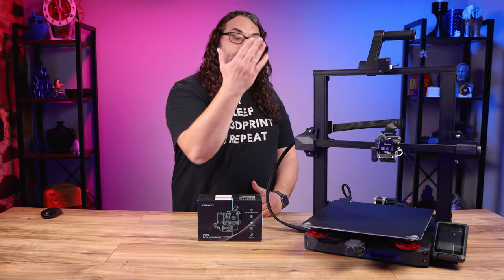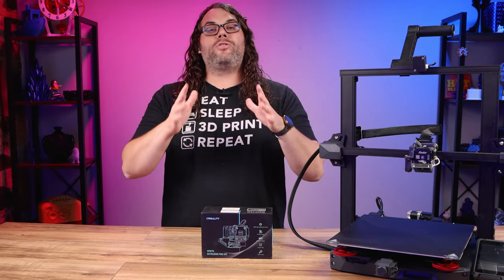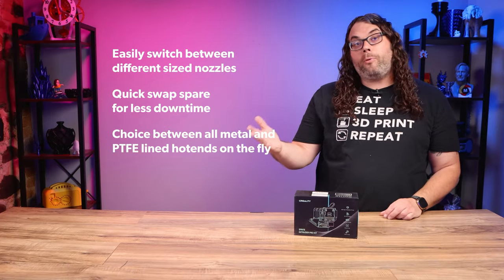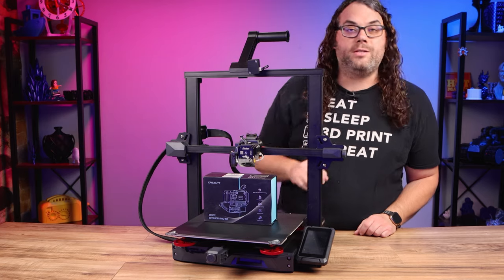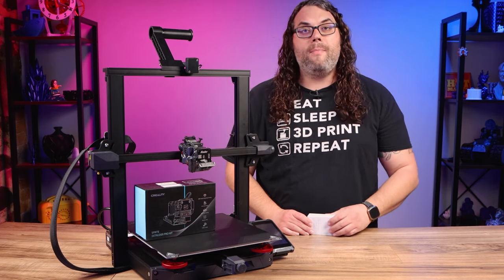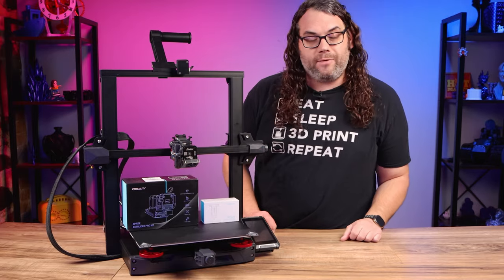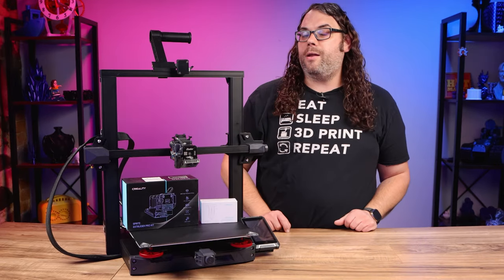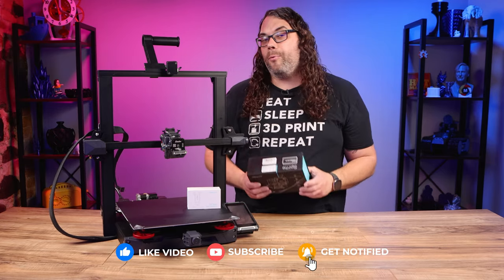Swap The Creality Sprite Hotend In 5 Minutes or Less!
In this video I show you how to  swap, replace or upgrade your creality sprite hotend in 5 minutes or less!

Sprite PRO Hotend

Sprite Non Pro Hotend Without

Sprite Hotend WITH CRTouch

CRTouch Short Cable for Sprite Hotend

3D Printing Filament
3D Printing Tools